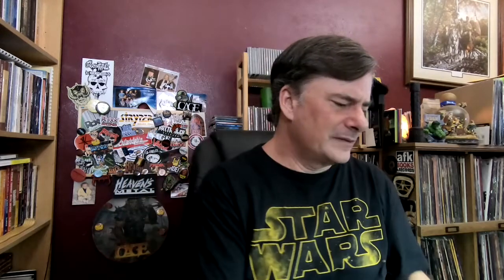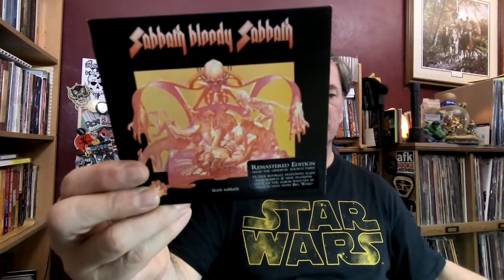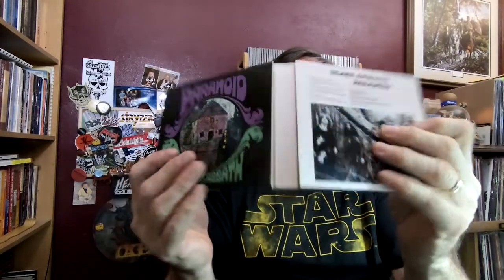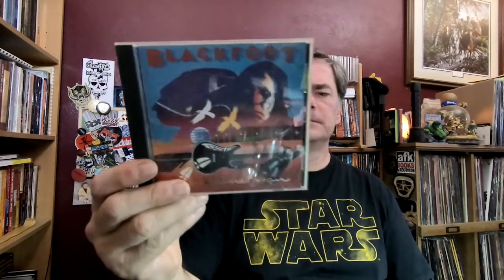Exploring My Awesome Cd Collection Pt 6: A Journey Through The B's - Pt 2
Starting to plow thru the Bs now. I'll do these on occasions until done.